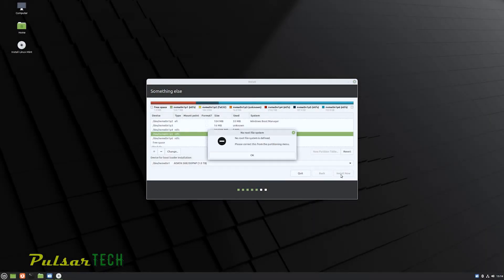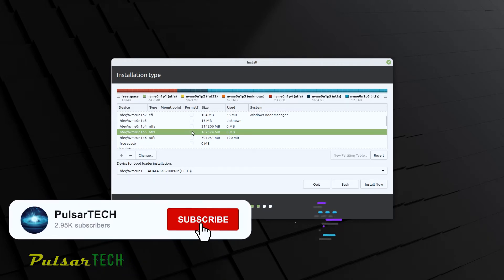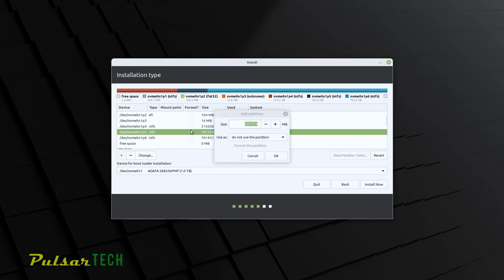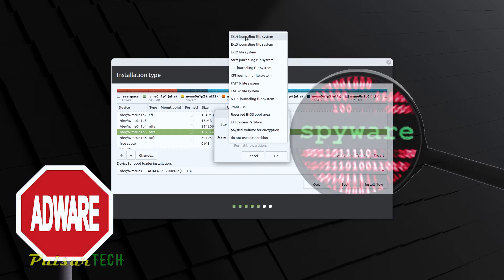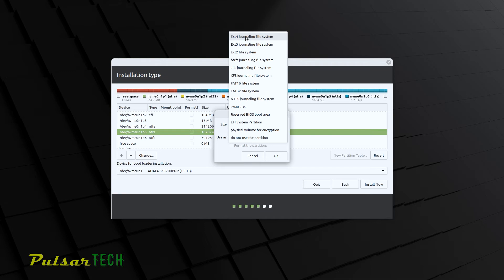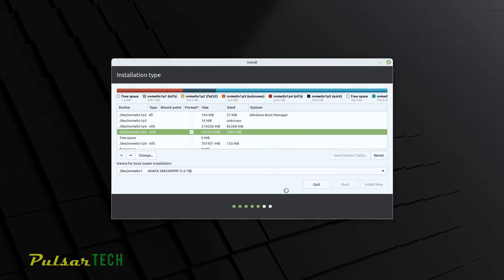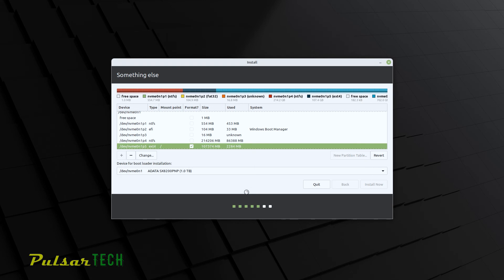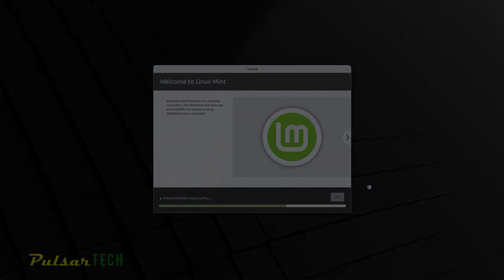NO ROOT FILE SYSTEM IS DEFINED WHAT TO DO?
When you're installing Linux Mint, you might run into a warning  saying "no root file system is defined", to resolve it you need to format the partition in proper file system for Linux such as ext4 and define the mount point.
In this video, I will show you how to do it quickly.